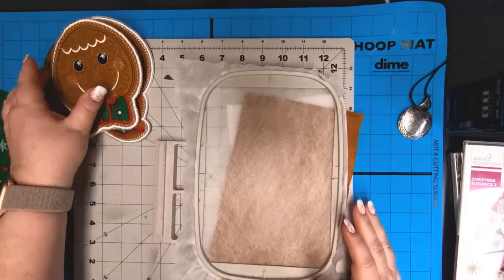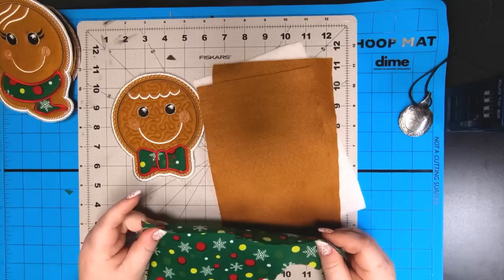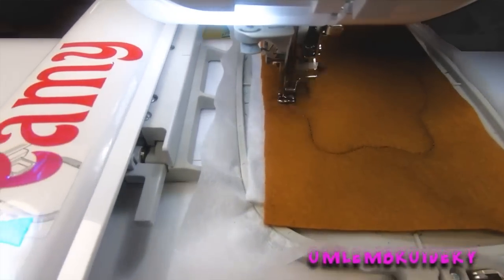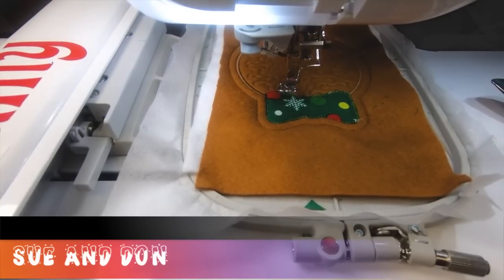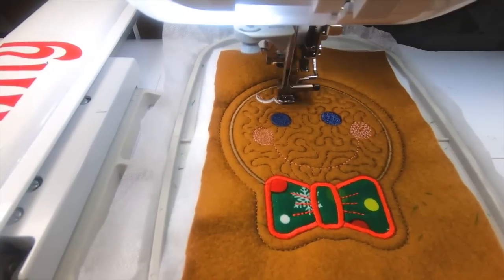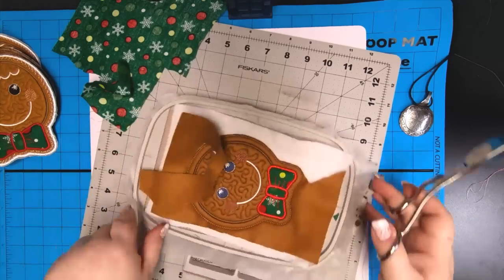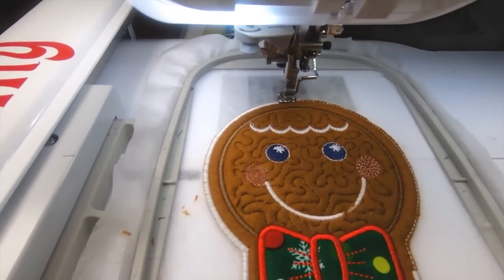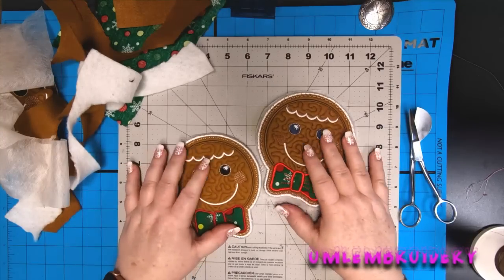OML Embroidery LIVE In the Hoop(ITH) Sew Along: GINGERBREAD MAN MUG RUG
OML Embroidery LIVE!  Scheduled for Saturday, November 23, 2019, at 10:00 AM EST.

You can watch the replay on the channel any time after the Live!
Please share the link so that everyone can join in the fun!  If you are looking for the design, it is in the files section of OML Embroidery University facebook group.

Everyone loves the gingerbread man!   Gingerbread is perfect for a mug rug!

GOAL:  If we get 300 people watching AND 1K likes ON THE VIDEO, I will make a matching Gingerbread girl AND maybe gingerbread Kid to go with the set.  Are you up for the challenge for a whole gingerbread family?  Share, share share.  I will have the link to share shortly!

We will also be announcing the winners of the Anita Goodesign Full Collection give away, and of course, give away some more goodies!!

The embroidered mug rug design will fit into a 5x7 hoop.

Gingerbread Man Mug Rug!  He is so cute!!  I used felt, but you can use any fabric that you want!  Think outside the box and use silver metallic thread for the sparkle and outline of the eyes.  You could also use variegated thread for the outside satin stitches (if you have a brown/beige set that would be perfect, but I think most colors will work)

 SUPPLY LIST:
 5x7 hoop
 batting to fit into the hoop
 fabric or felt 6x6 for both the front AND back
 4x2 scrap of fabric for the bowtie
 I used black, white, red and light pink in this design - basic colors.

Sue Brown

If you miss this OML Embroidery LIVE, then you can watch it again and again as it will be available on youtube!

DESIGNS IN MACHINE EMBROIDERY PRODUCTS:  Please use the code or link for ANY PURCHASES:   SUSAB58

MACHINE EMBROIDERY SOFTWARE I HAVE:
PE Design 10 and PE Design 11

OTHER THINGS I HAVE:
Floriani Thread
Gunold Thread